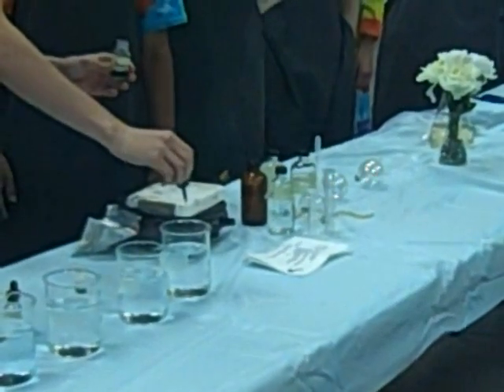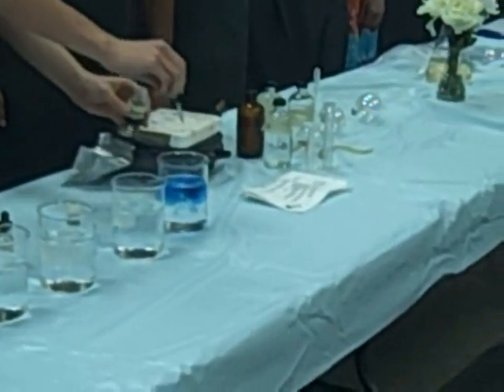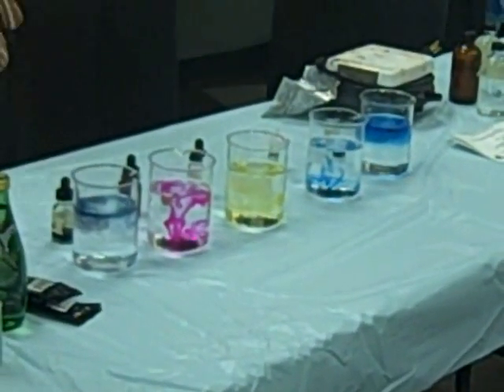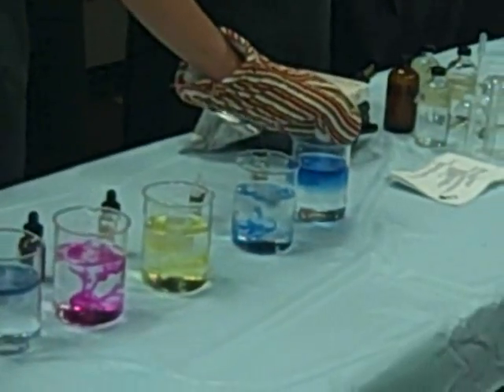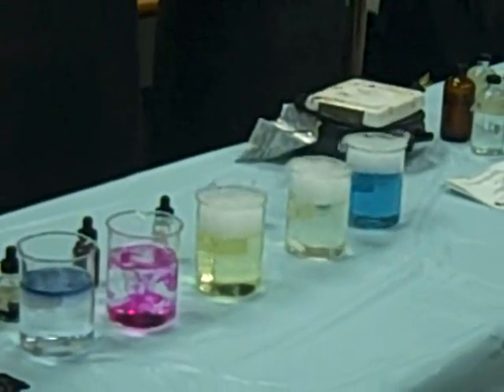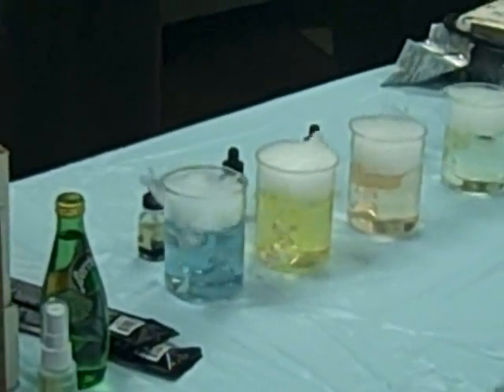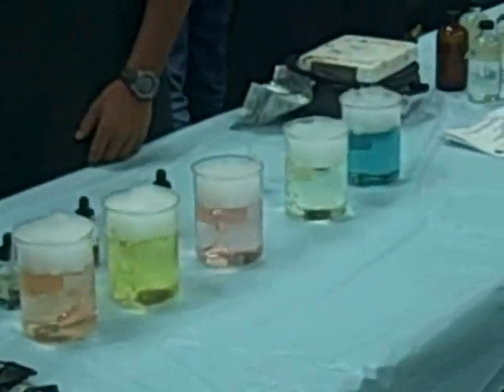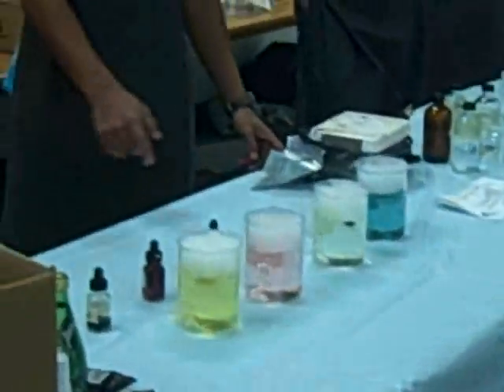Acid base indicators